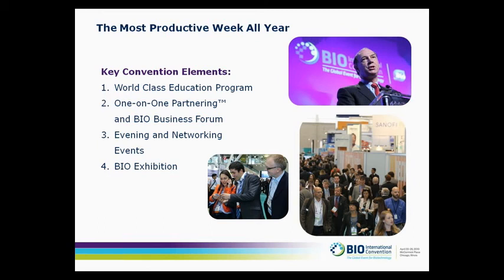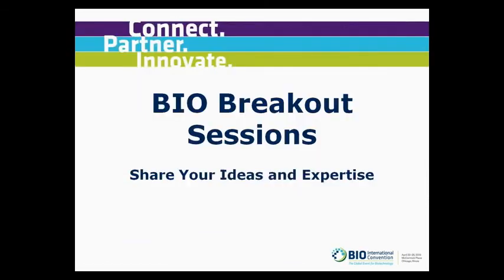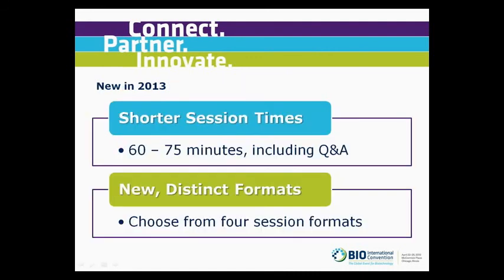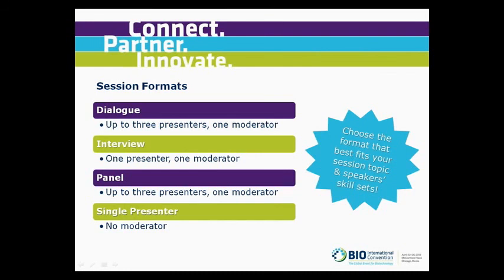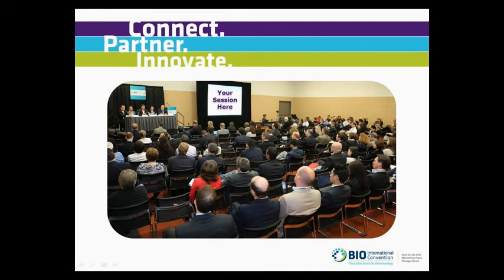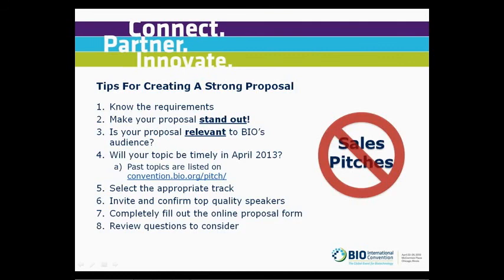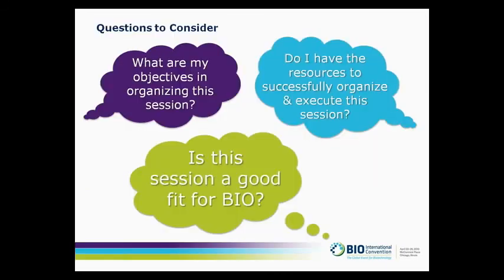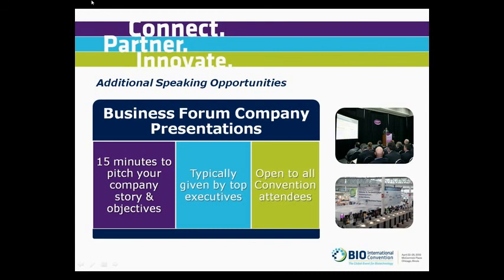My Edited Video